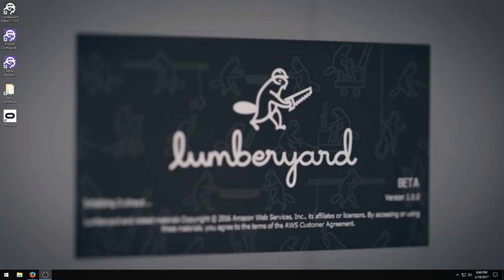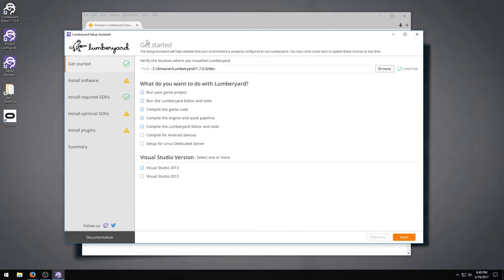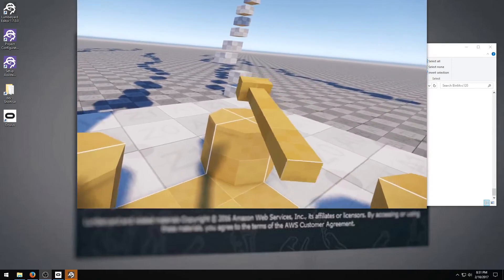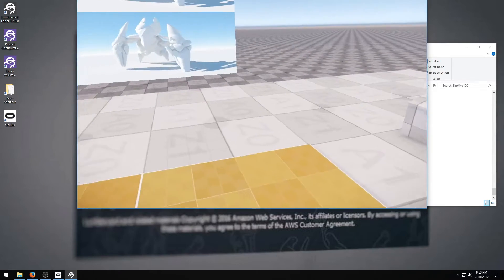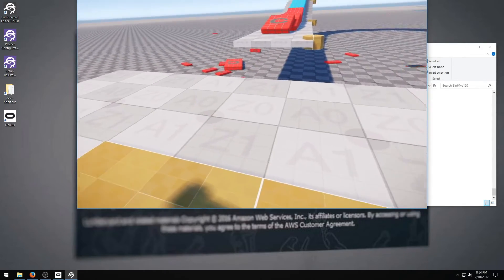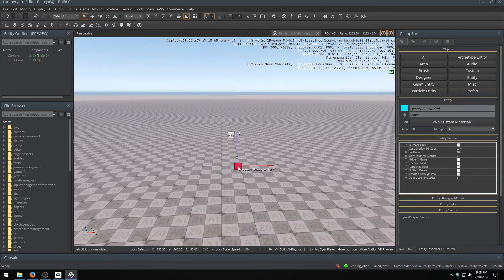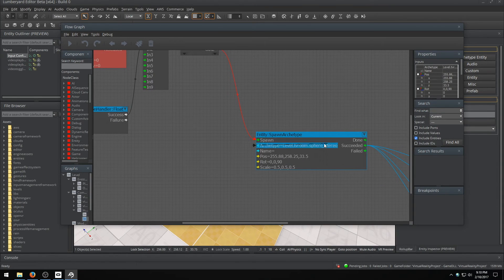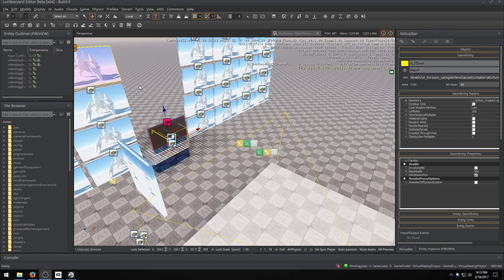Lumberyard VR Project Unboxing Extravaganza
Checking out the new Lumberyard VR sample project